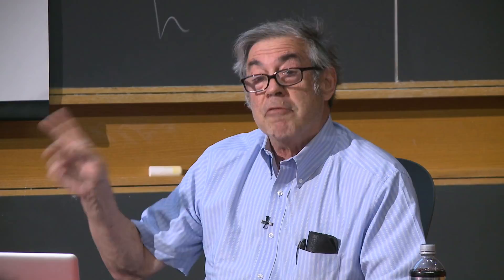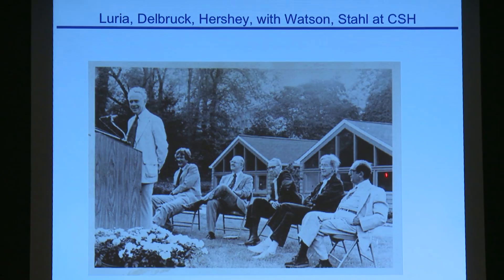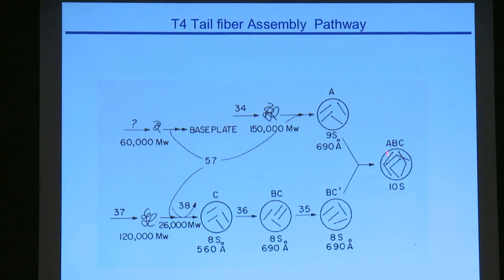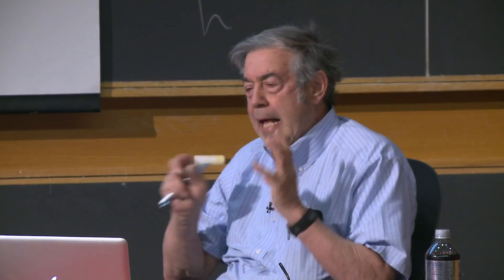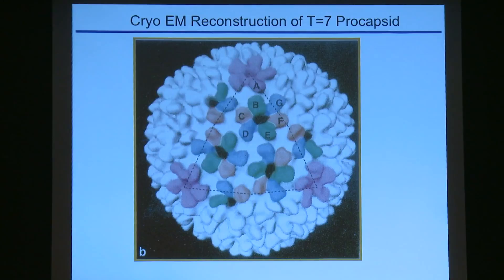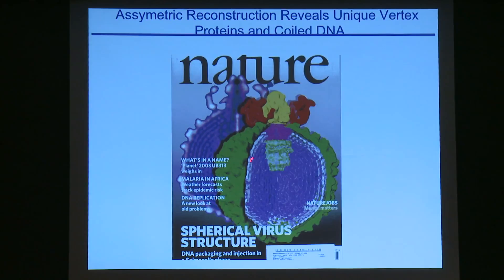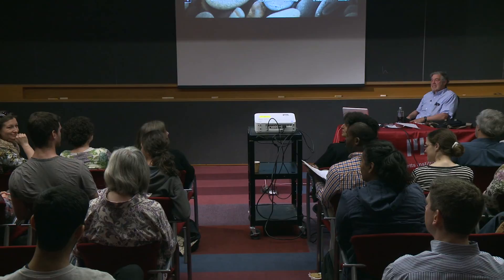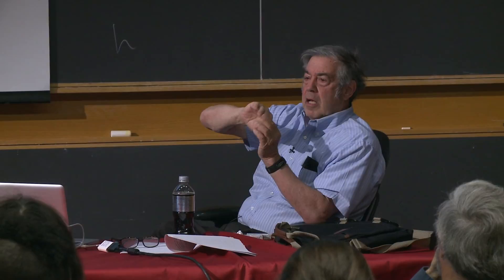Conversation with a Scientist, Dr. Jon King